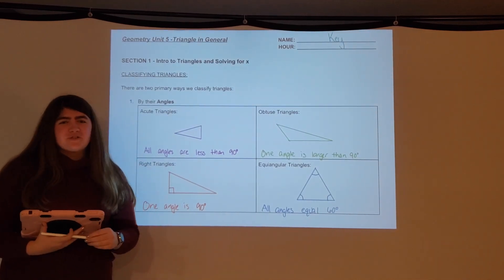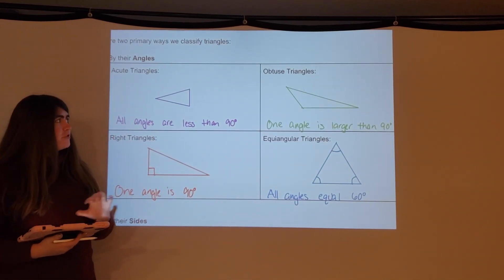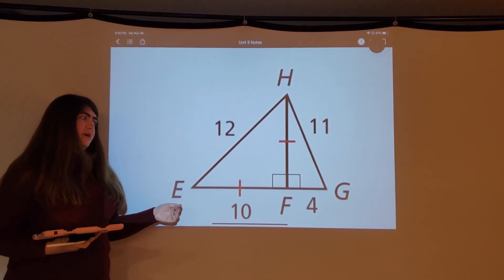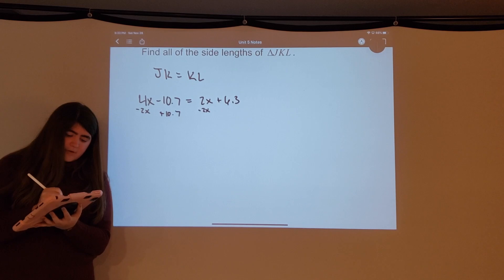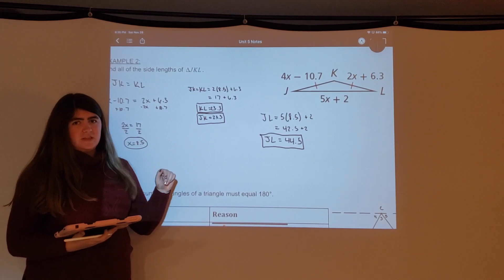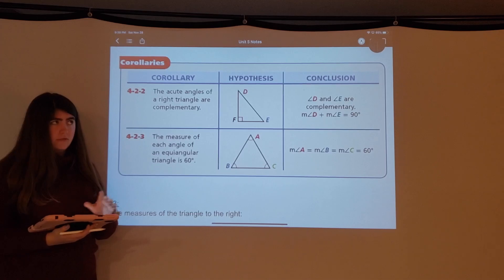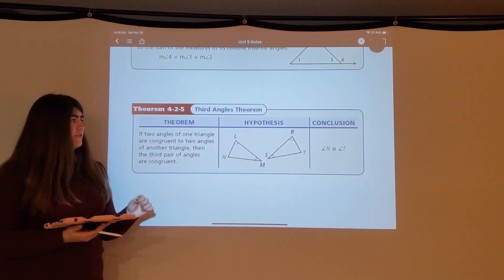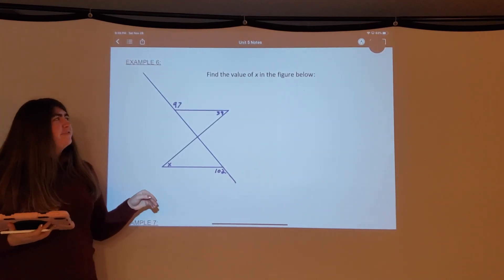5.1 Video Lesson - Intro to Triangles and Solving for x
Unit 5 - Triangles in General
Section 1 - Intro to Triangles and Solving for x